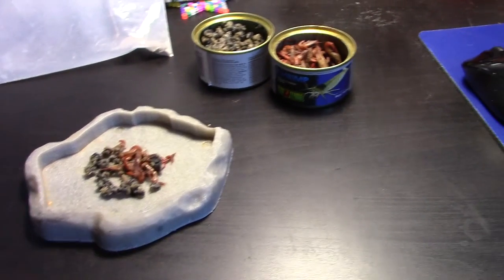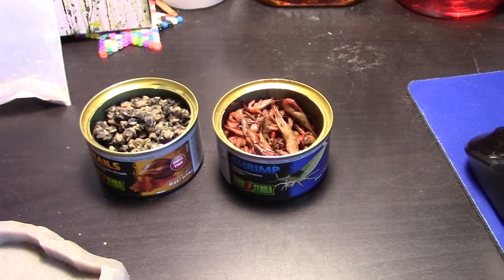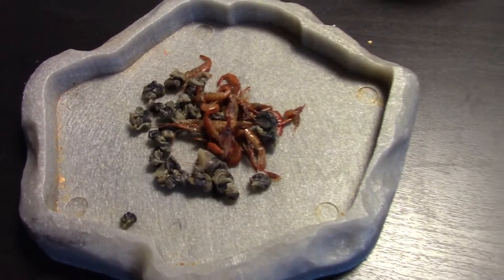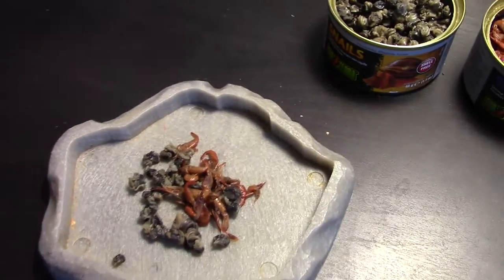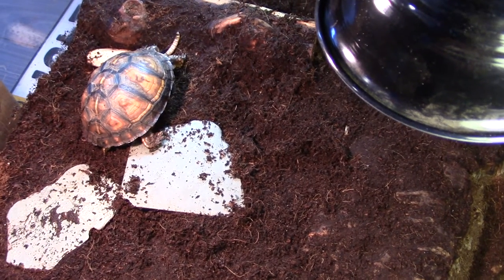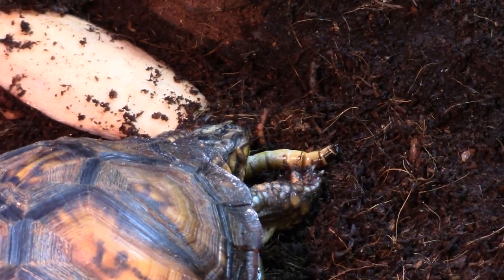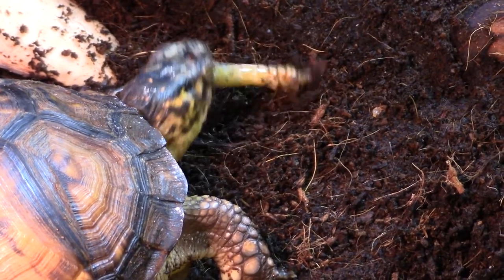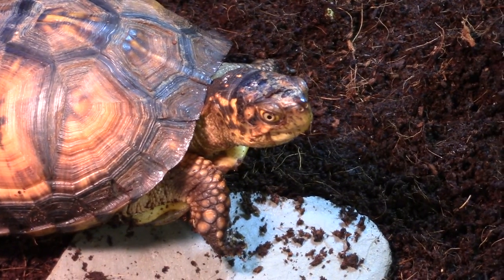Box Turtle Diet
In this video I go over the dietary requirements for the eastern box turtle. I hope some of you tortoise fans can enjoy this video.